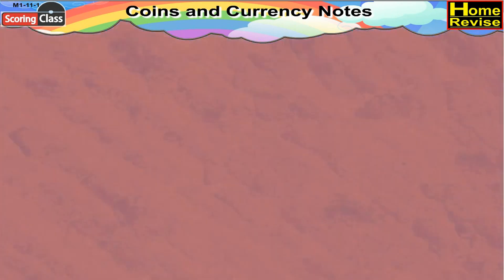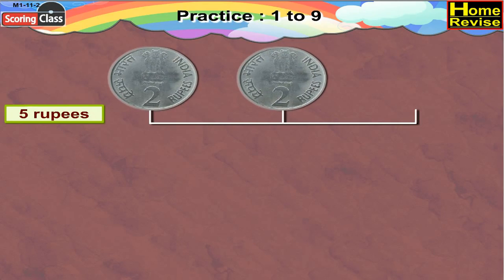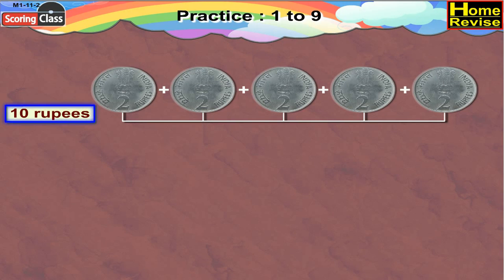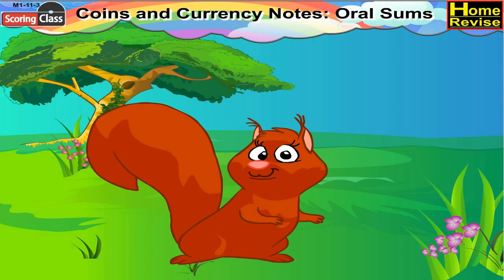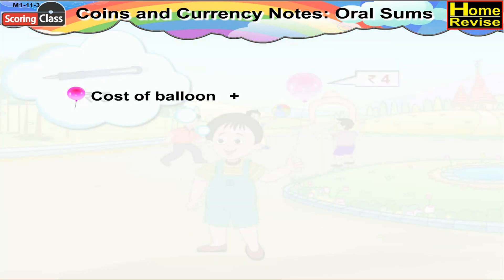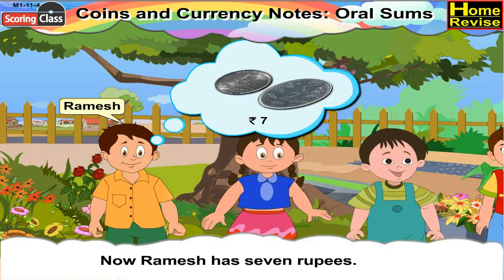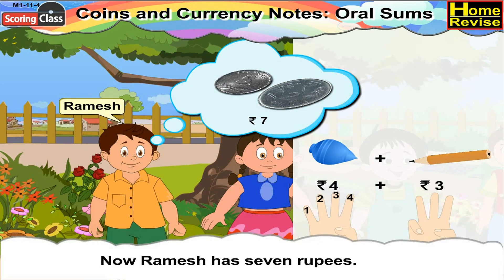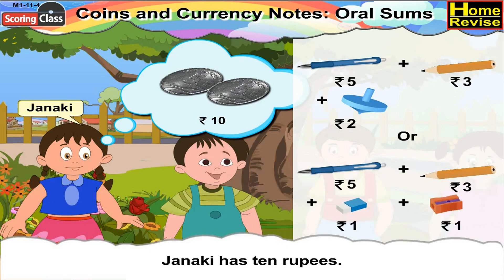Coins and Currency Notes